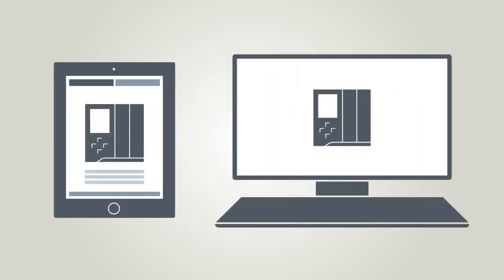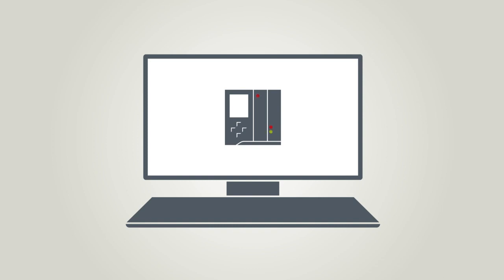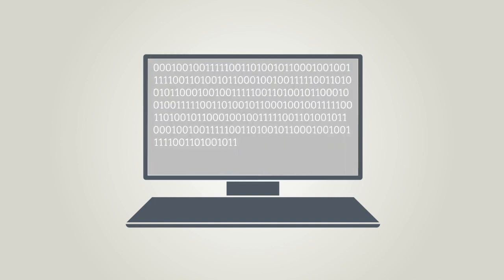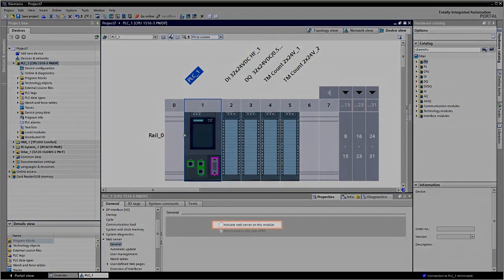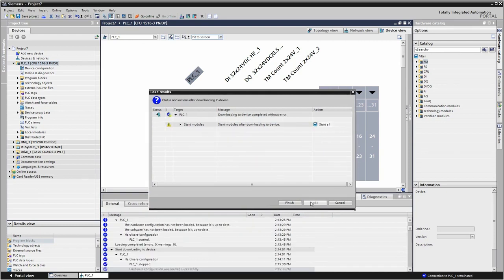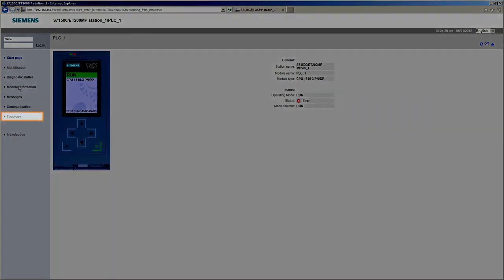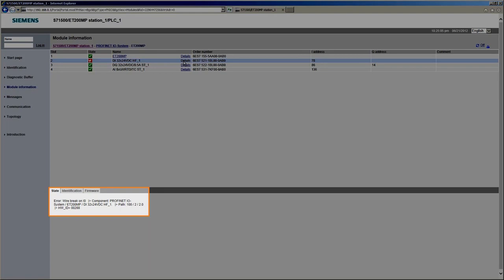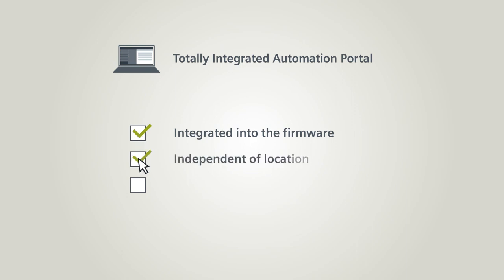26 The TIA Portal Web server English